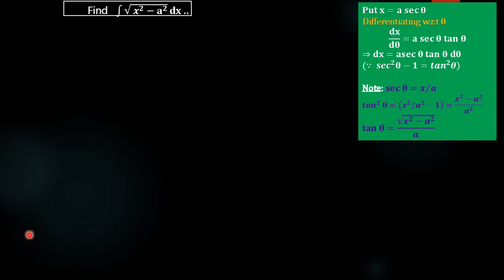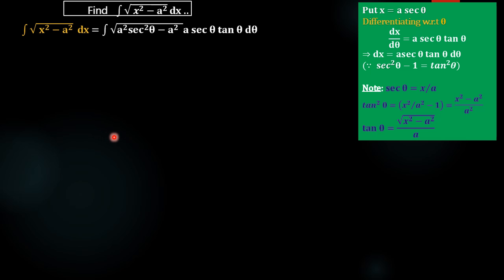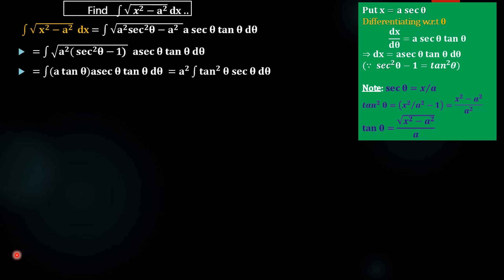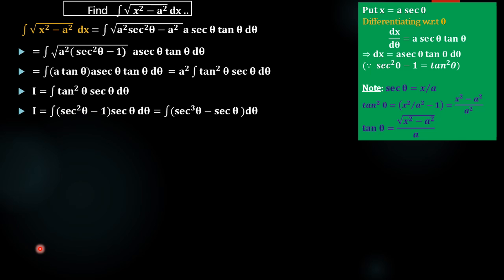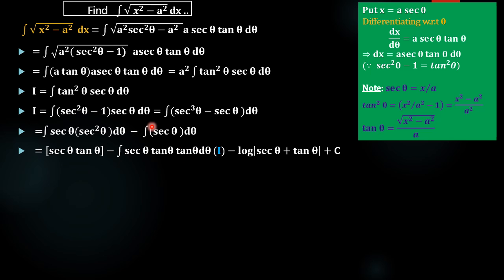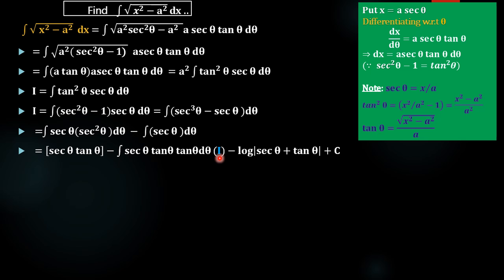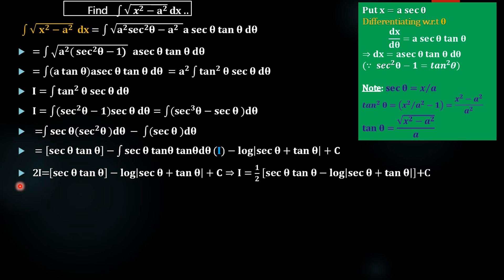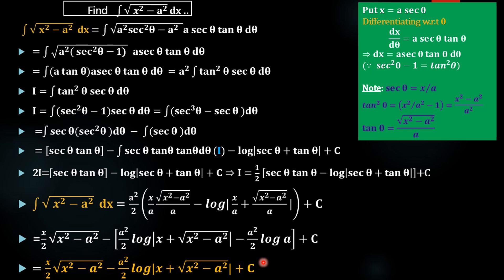Find integral ∫ sqrt(x^2-a^2) dx📚🖋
Integration problem 51: Find value of integral ∫√(x^2-a^2)dx.